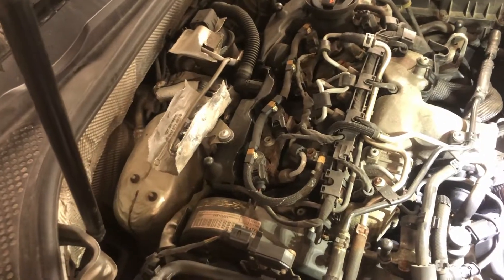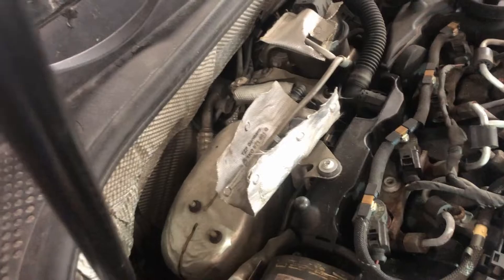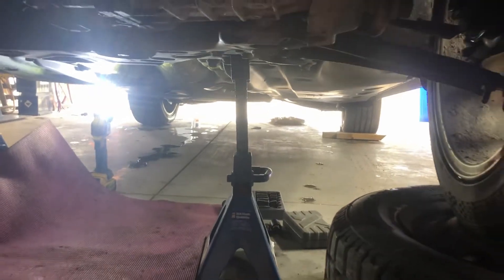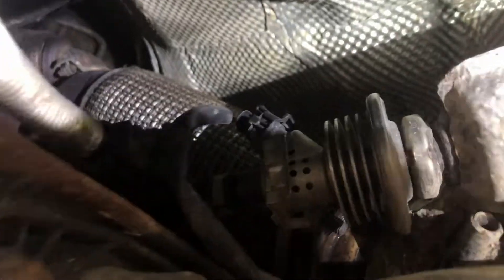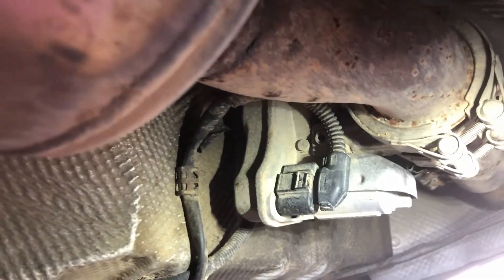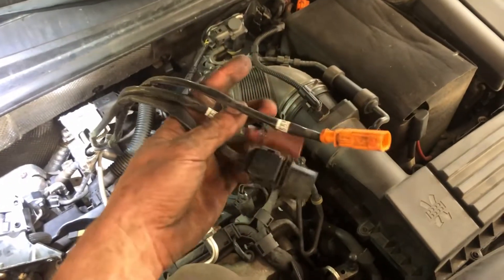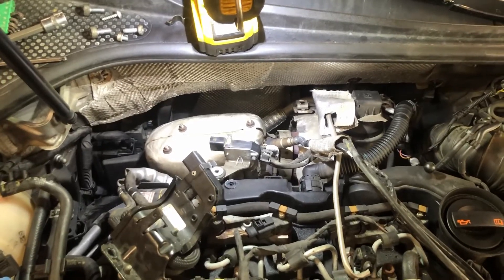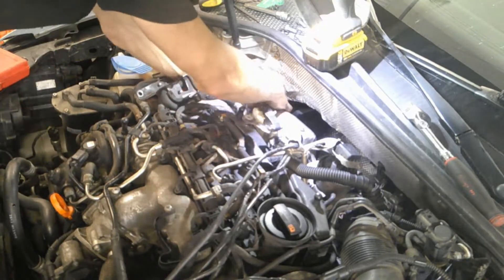CKRA Passat DPF/SCR/LP EGR removal *FOR REPAIR/REPLACEMENT PURPOSED*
Removing the aftertreatment system for repair on a CKRA Passat TDI, including the DPF (diesel particulate filter), SCR (selective catalyst reduction), Cat and LP EGR (low pressure exhaust gas recirculation).